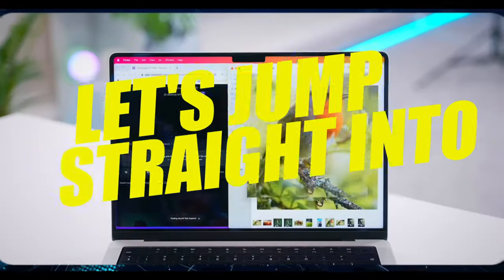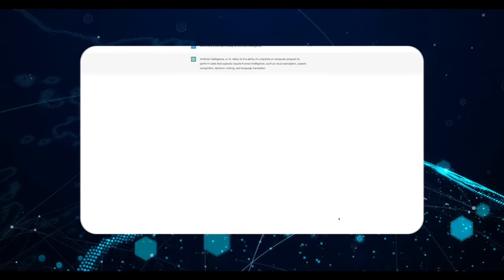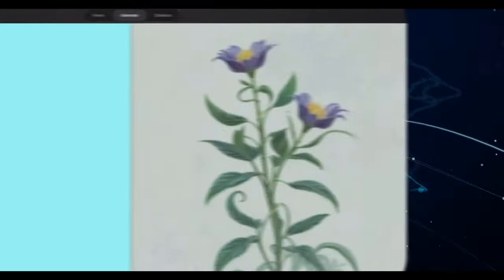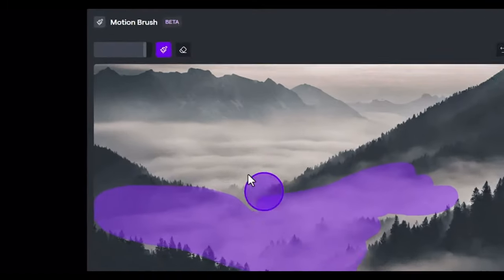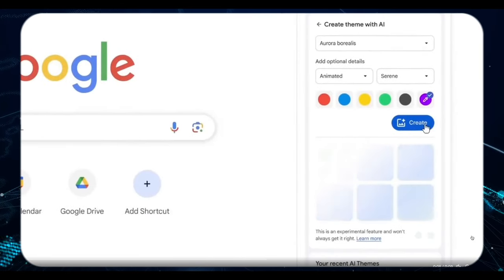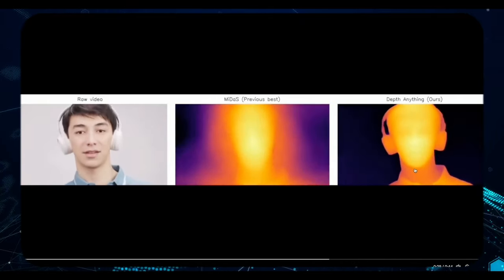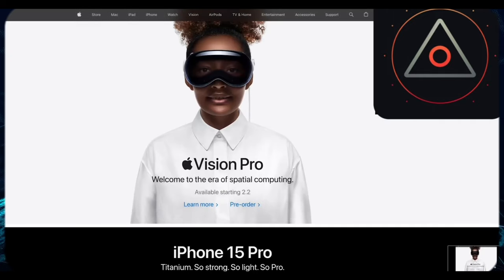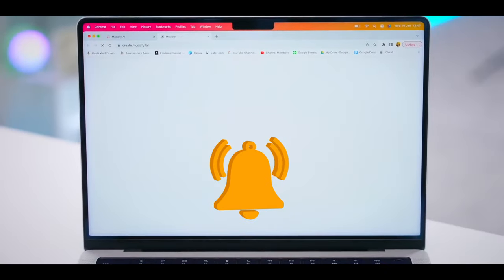This Week's New Ways to Use AI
Discover the latest breakthroughs in AI this week, from revolutionary voice generators to cutting-edge translation tools. Witness the synergy of four AI tools in creating stunning outcomes that surpass expectations. Explore how Google Chrome seamlessly integrates AI image generation, enhancing digital experiences.

Uncover TikTok's innovative ventures into depth maps and MotionShop's 3D avatars, pushing the boundaries of video content creation. Dive into the accessibility of web development with Screenshot2HTML, democratizing website creation with its intuitive interface. Join us for a captivating journey through the forefront of AI innovation.